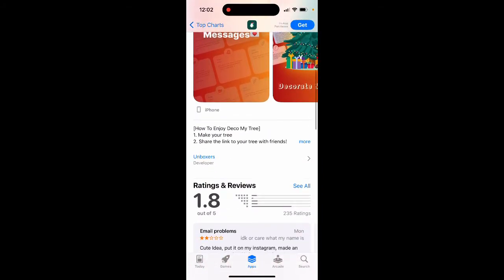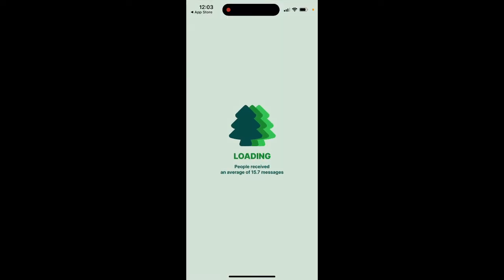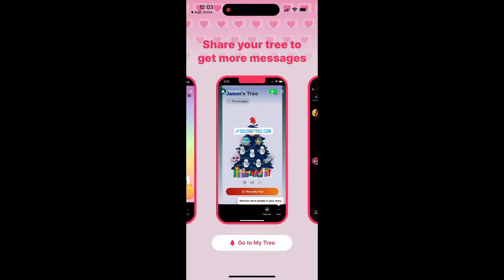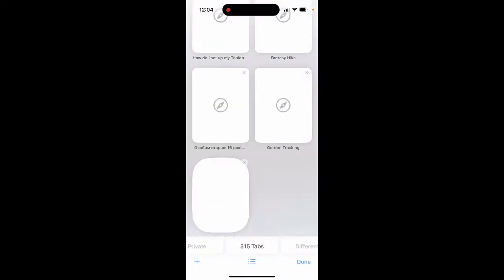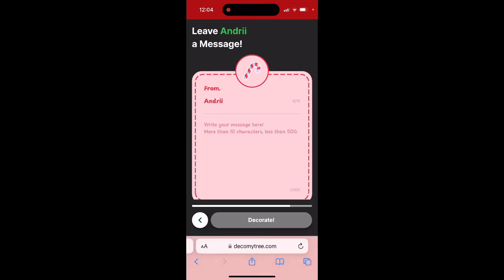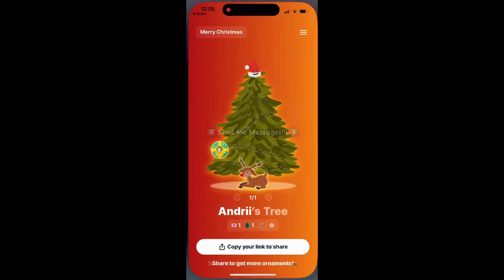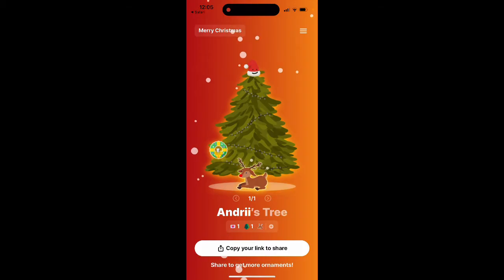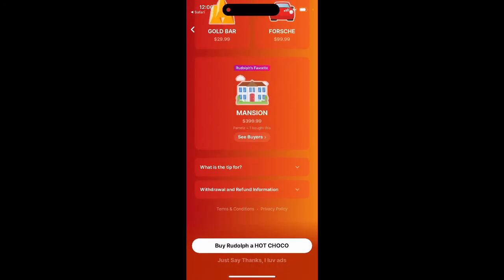Deco My Tree app - Xmas messages - overview & how to use